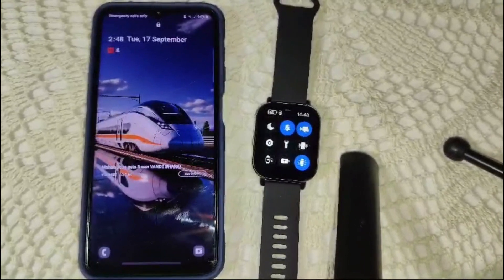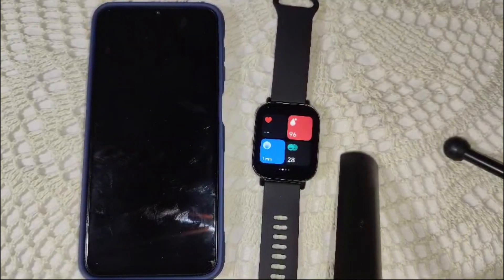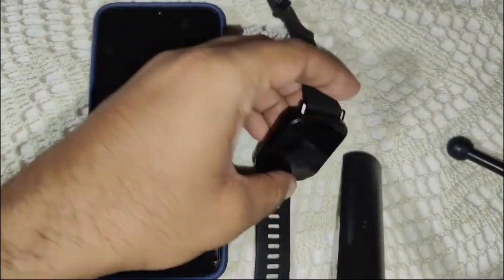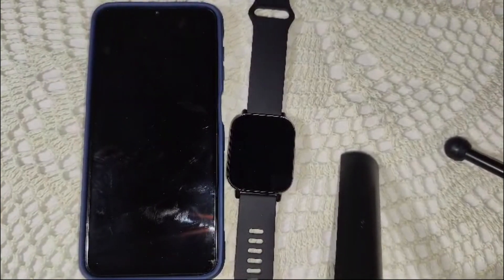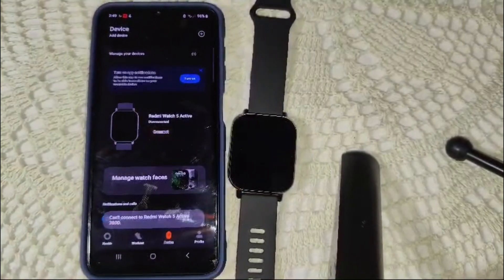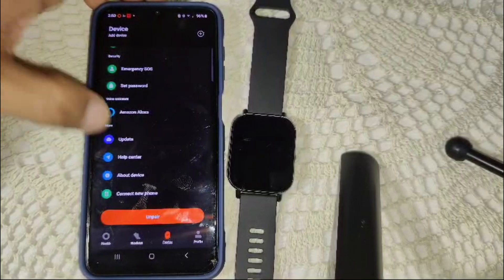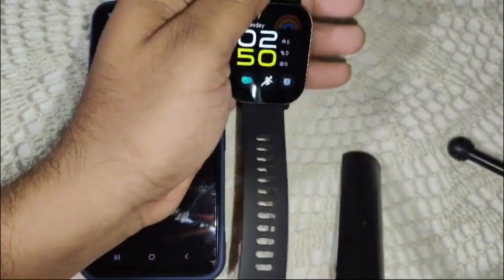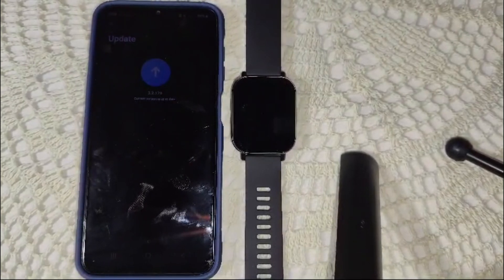How To Fix Redmi Watch 5 Active Touch Screen Not Working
In This Informative Video, We Will Guide You Through The Troubleshooting Process For The Redmi Watch 5 Active When Its Touch Screen Becomes Unresponsive. We Will Cover Various Methods To Diagnose And Resolve The Issue, Ensuring That You Can Restore Functionality To Your Device. Whether You Are Experiencing Minor Glitches Or Complete Touch Screen Failure, Our Step-By-Step Instructions Will Help You Get Your Watch Back In Working Order. Join Us As We Explore Effective Solutions To This Common Problem.

00:25 Fix : Force Restart
01:20 Fix : Firmware Update
02:16 Fix : Factory Reset